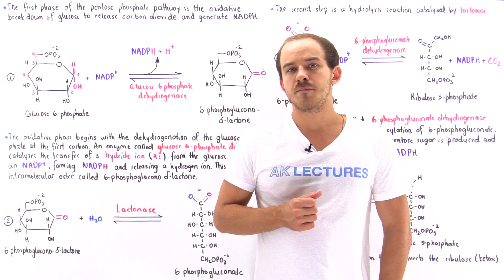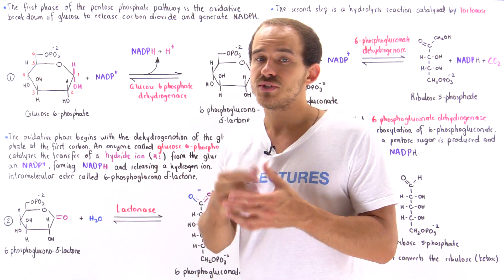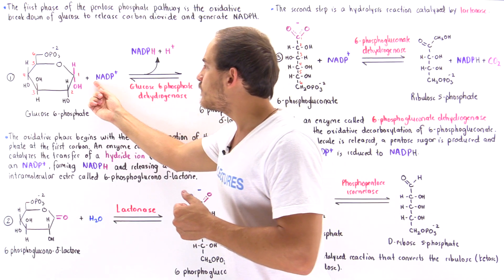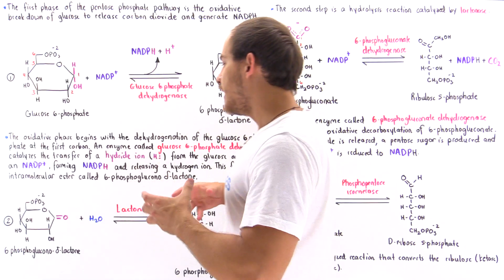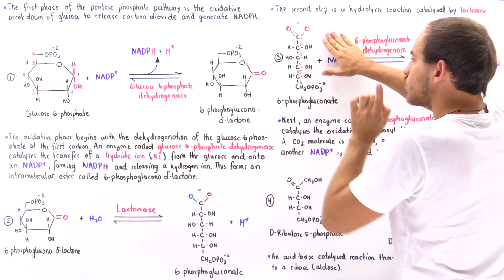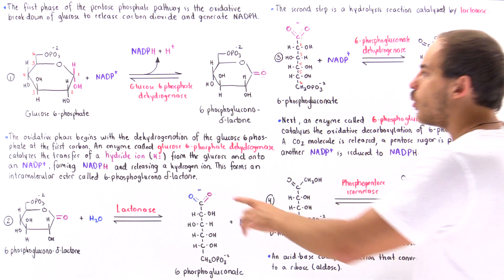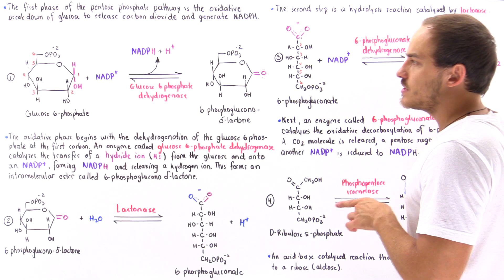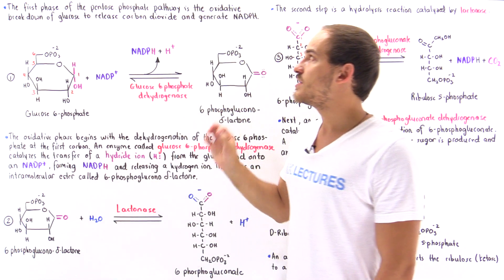Oxidative Phase of Pentose Phosphate Pathway